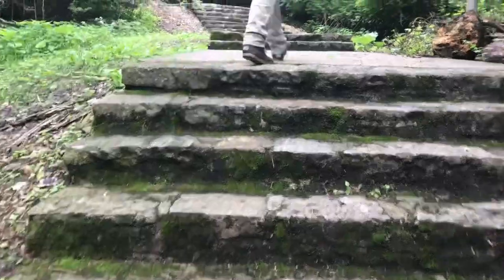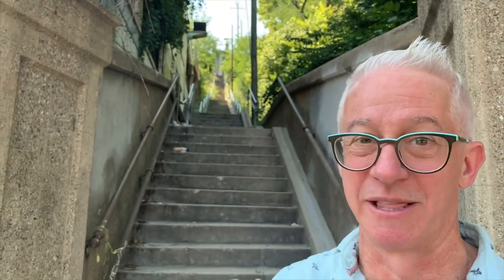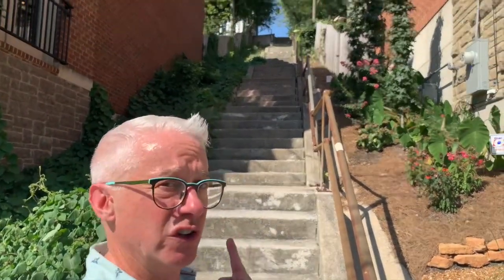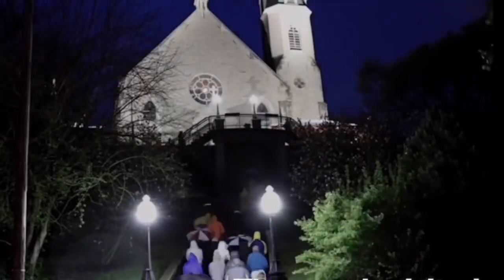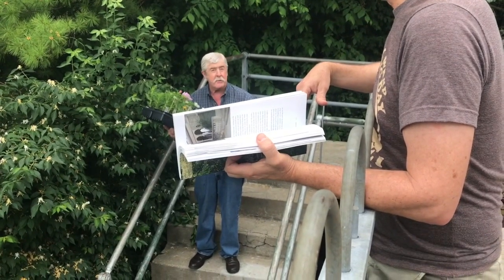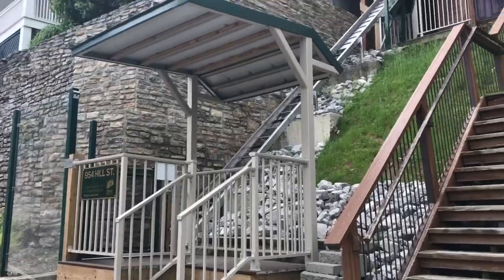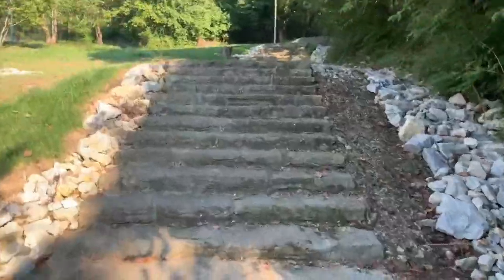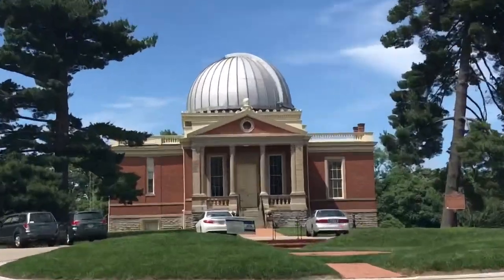Secret Steps of Cincinnati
Some of them are grand, some are stinky and some of them have dudes who don’t want you on them.